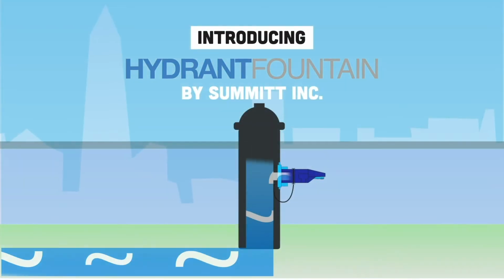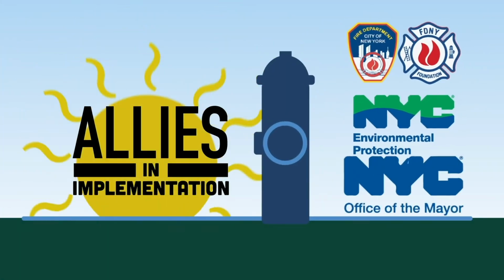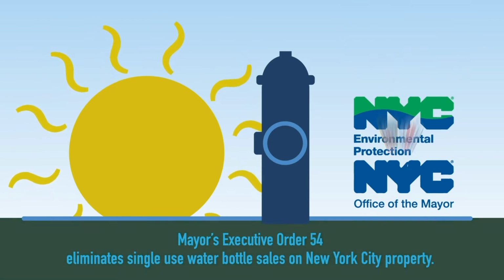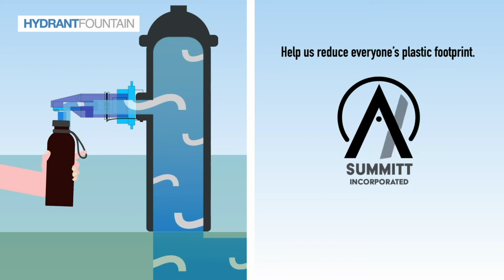Hydrant Fountain with Theo Stewart-Stand A’99 & Chris Mignano ME’21 | Cooper Together 2021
Learn about Theo Stewart-Stand A’99 and Chris Mignano ME’21’s NYC Hydrant Fountain, a device that mounts on a fire hydrant to create public access to clean water for drinking and hand-washing. The Alumni & Student Spotlight Video Series highlighting Cooper students and alumni around the world was first aired during the Cooper Together 2021 Global Block Party, February 1-10, 2021.